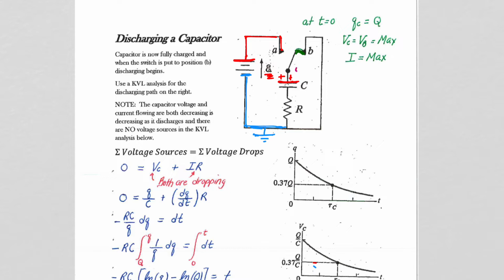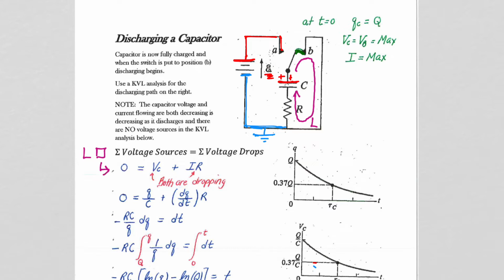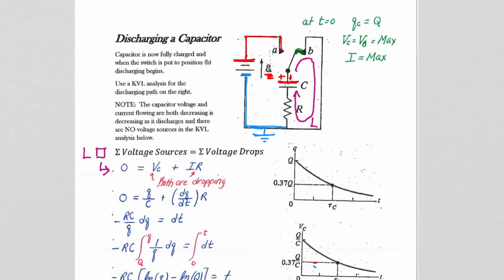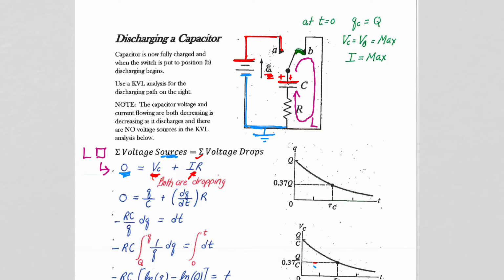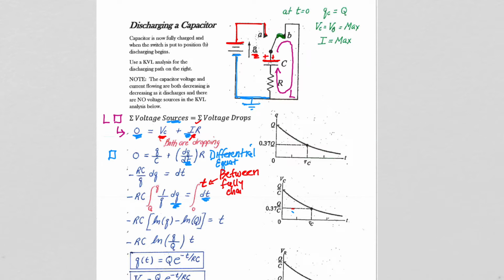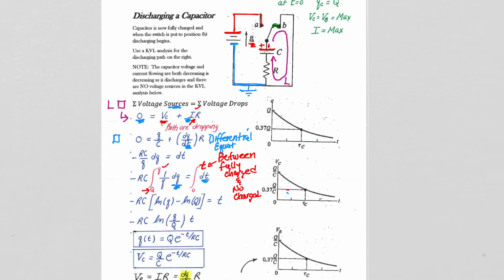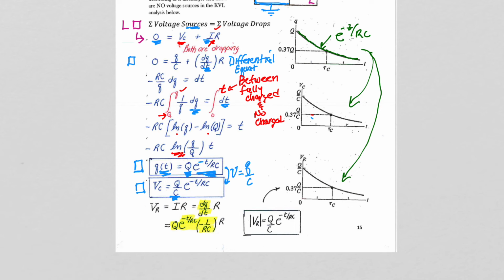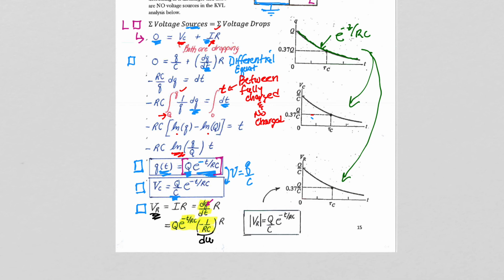15 Ch29 Circuits Video Notes